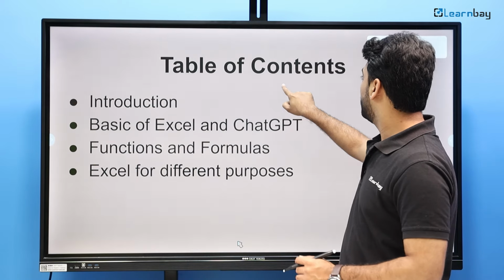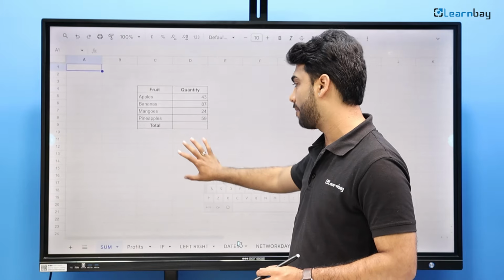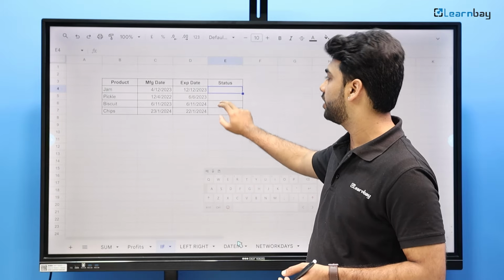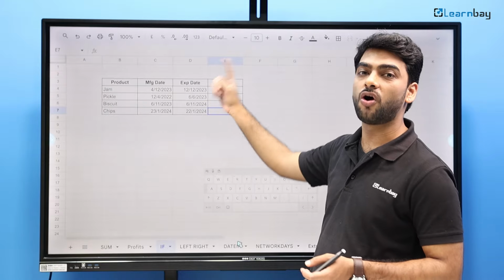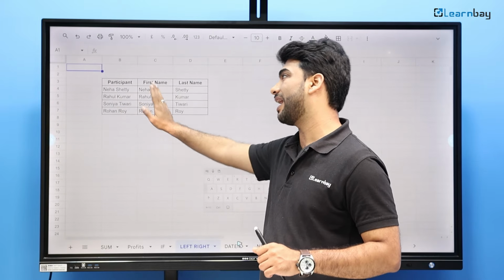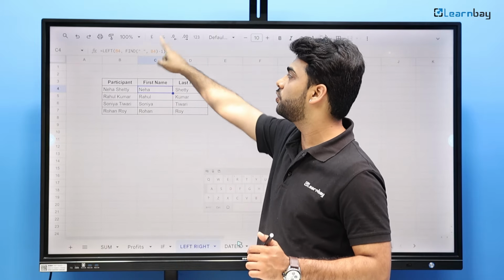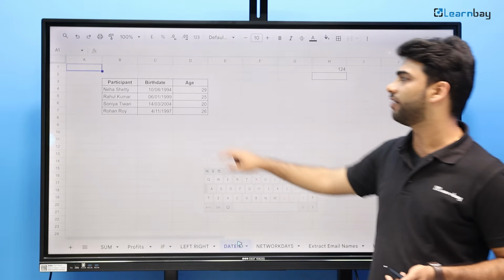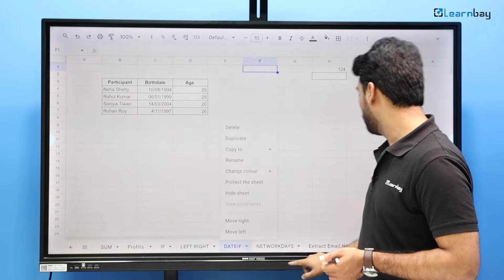Increase your Excel Skills with ChatGPT 10x Productivity | From Zero to Hero with ChatGPT | Learnbay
Transform your spreadsheet skills from basic to advanced with the power of ChatGPT. In this comprehensive tutorial series, we'll cover everything from essential Excel functions to expert-level techniques. With ChatGPT as your guide, you'll learn how to:

- Simplify complex calculations
- Automate tasks with ease
- Create stunning visualizations
- Unlock hidden features and shortcuts

Whether you're a beginner or looking to upgrade your skills, this series has got you covered. Join the journey to Excel mastery and become a spreadsheet superhero.